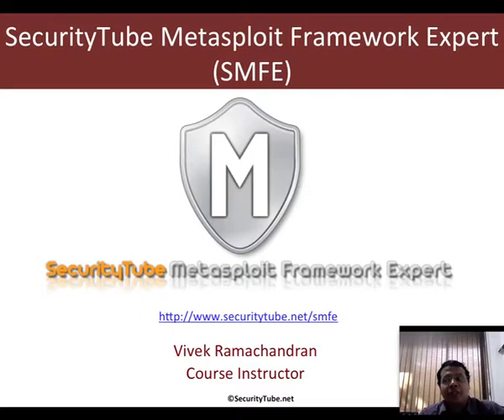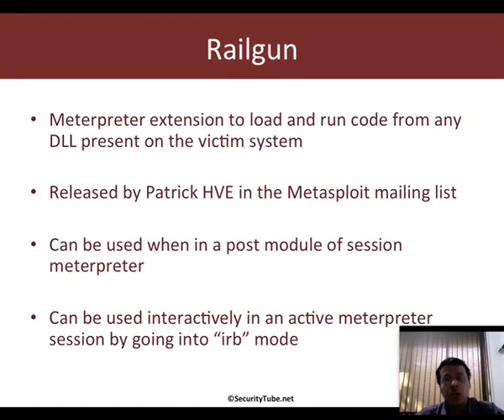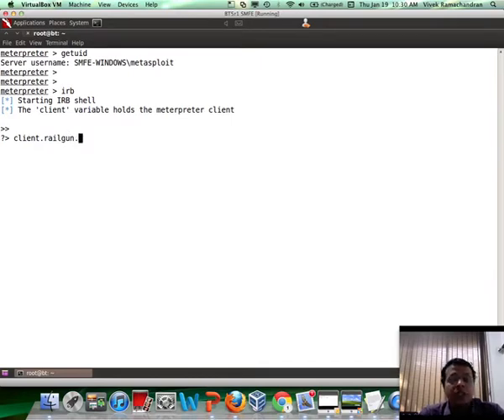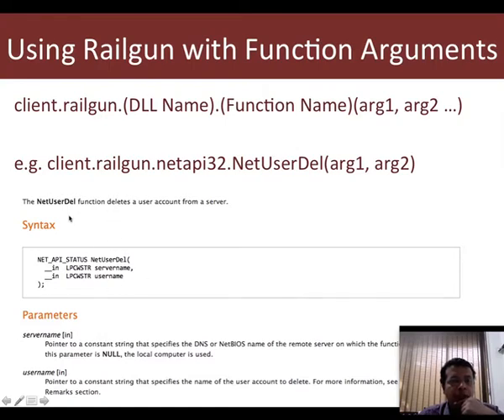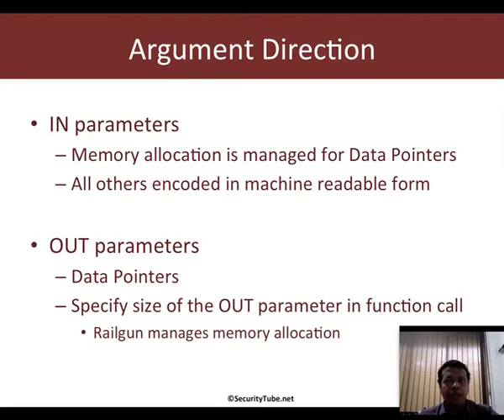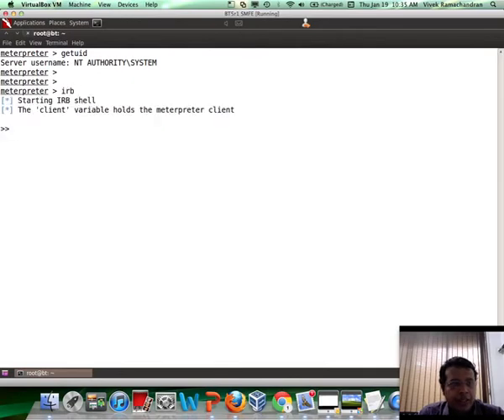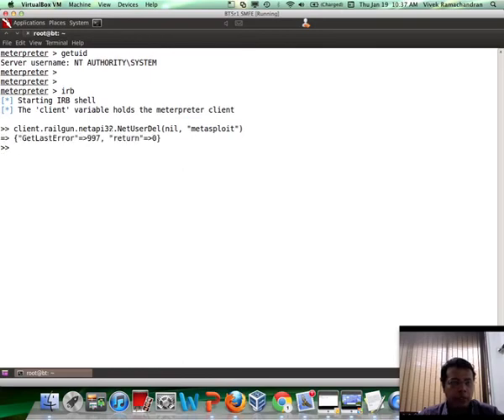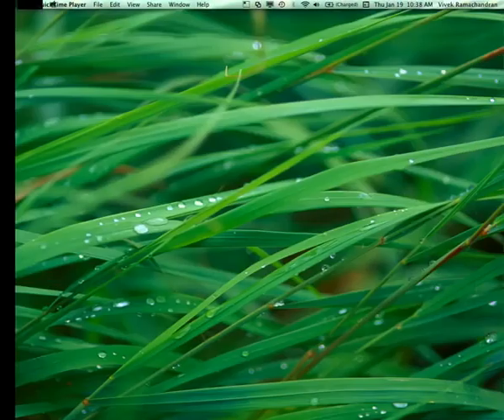SecurityTube Metasploit Framework Expert Part 17